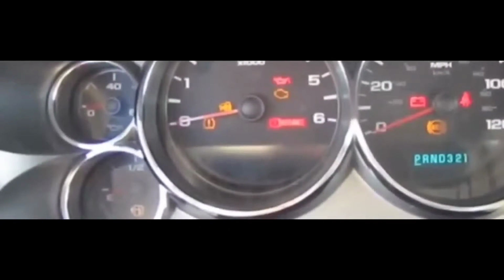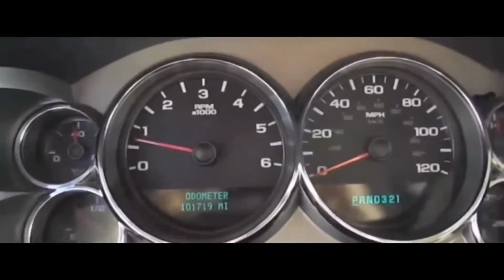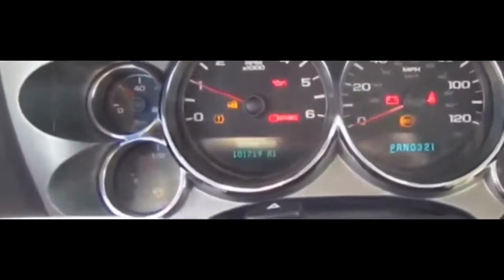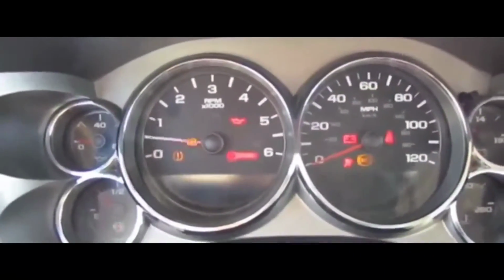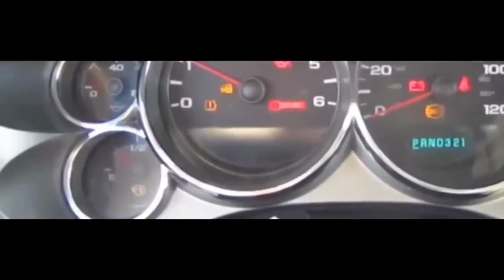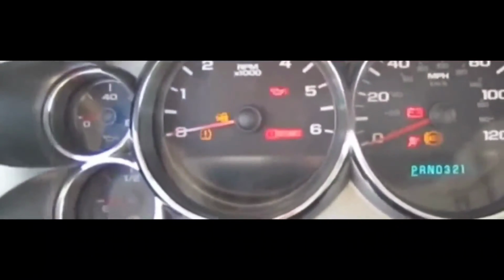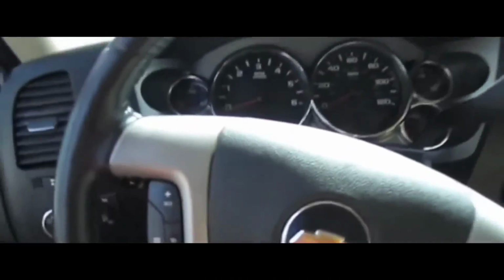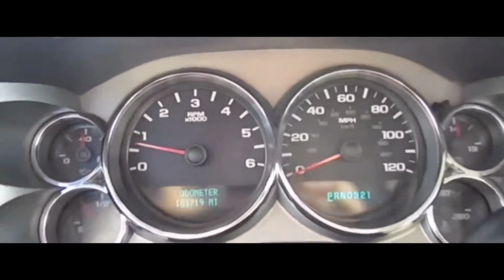SYMPTOMS OF A BLOWN ECM BATTERY FUSE AND HOW TO FIX IT, CHECK ENGINE LIGHT/ NO START